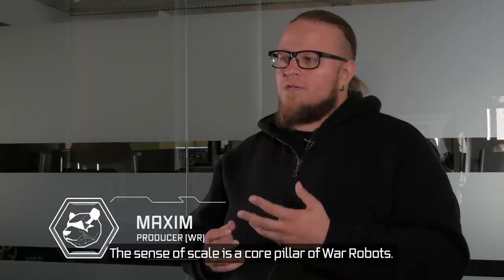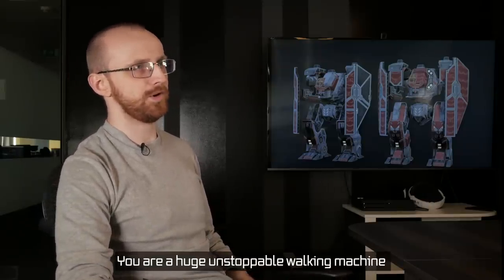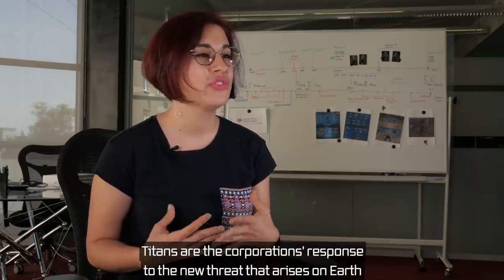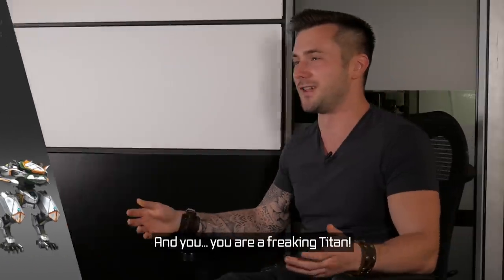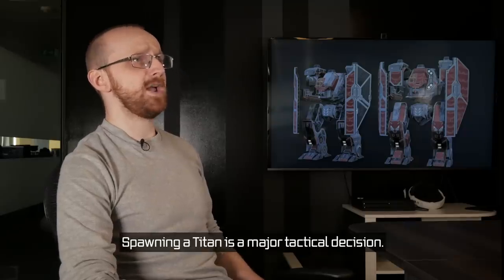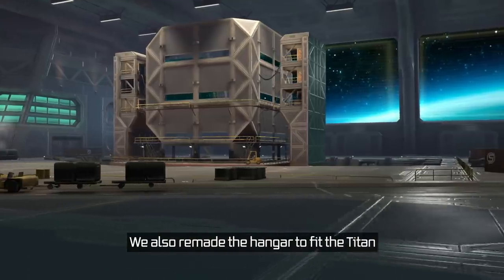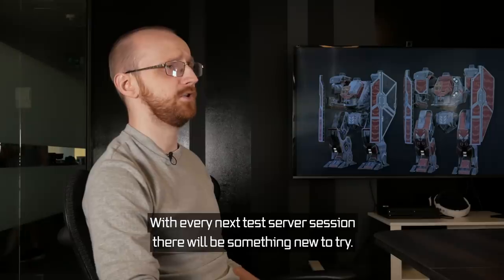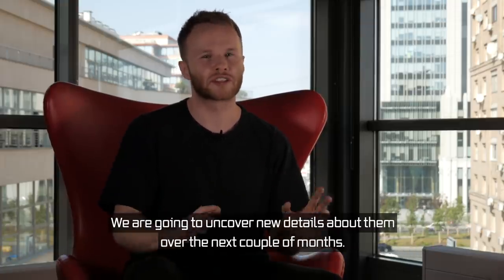War Robots Titans: First Look (Developers Explain)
At some point we began to wonder: war robots are already enormous, but have we reached the limit?..” Developers explain a whole new generation of robots. Take a first look at War Robots Titans and then TRY THEM ON THE TEST SERVER